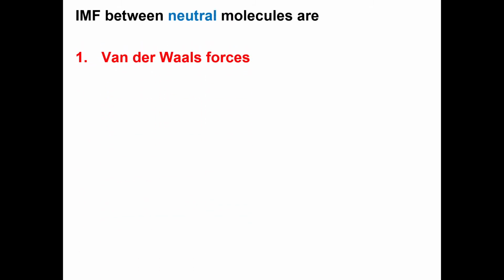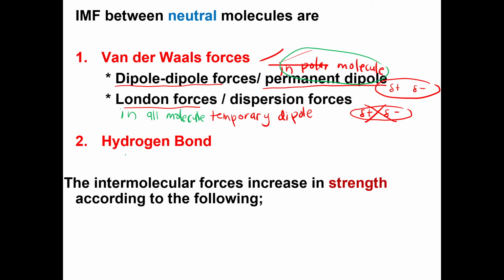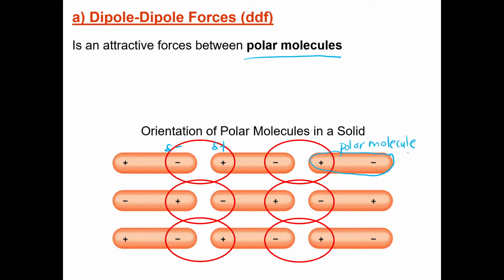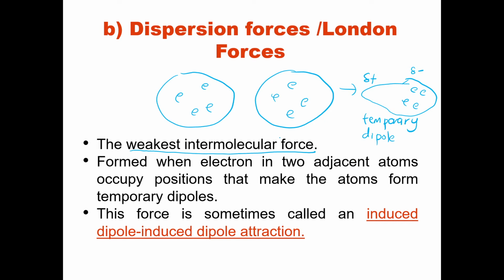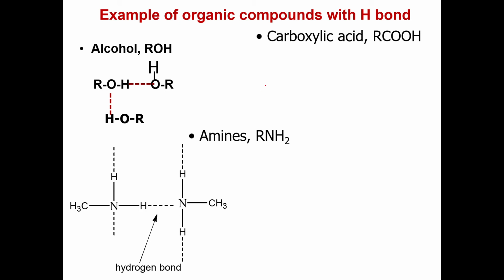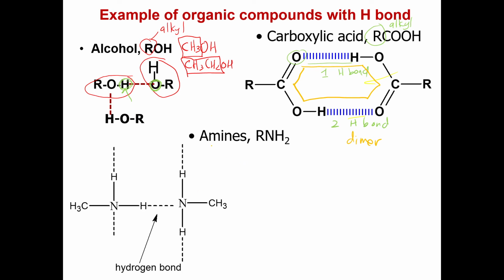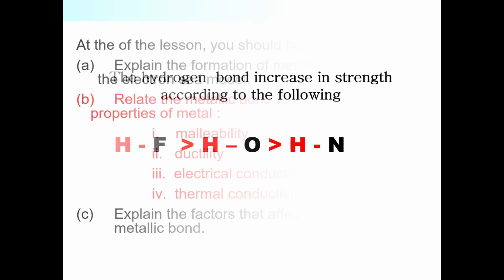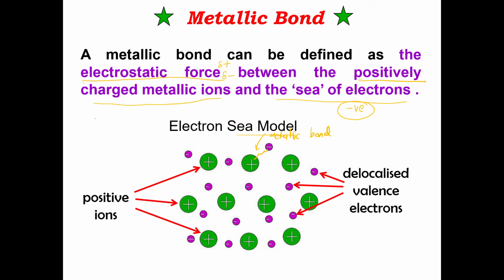SK015 Subtopic 4.4 & 4.5 Intermolecular forces (IMF) and Metallic Bonding (Introduction)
Introduction to dipole-dipole forces, London forces, hydrogen bond and metallic bond.